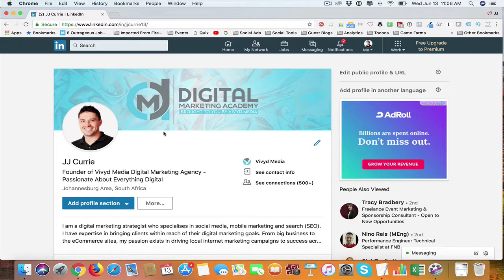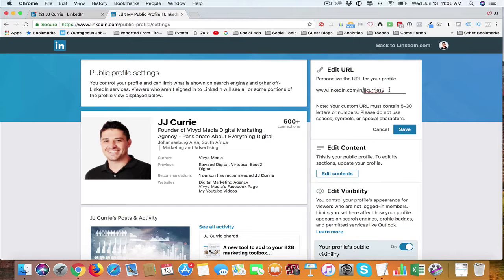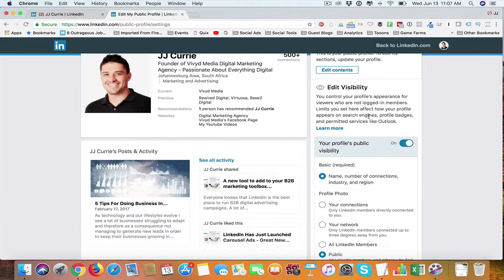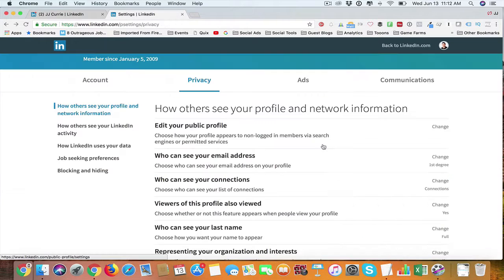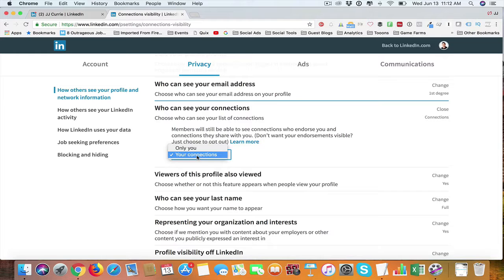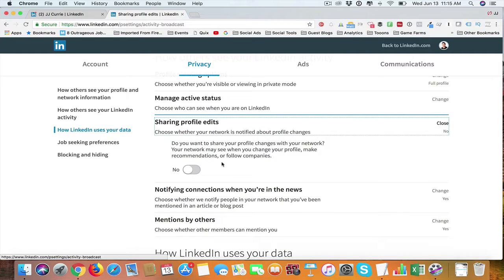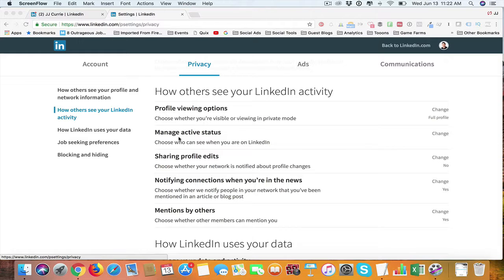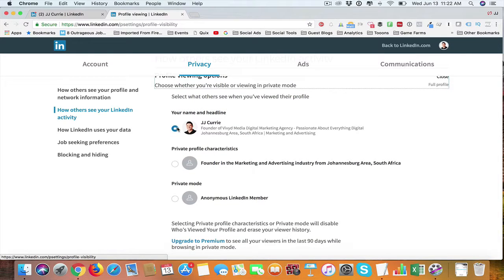LinkedIn Training - Your Profile Settings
LinkedIn Training - Optimising Your Profile and Settings

- Go To Privacy then Edit Your Public PROFILE

- Give yourself a URL which allows people access to you and makes it easier to find your profile. Helps in search engines and helps people find you.

- Customise your profile and allow information you want to show connections, experience etc… This is a personal preference but show as much as possible

- Then go to Who can see your personal connections. You can edit to keep private BUT it is recommended too be open

- Then go to Sharing profile edits. This is a personal preference but it’s best not to bombard people every time you update your profile esp now as you will be doing a lot of work optimising your profile. So switch this off then later you can always change that setting

- Then go to Profile viewing options - which is the settings people see who are viewing your profile must be set to public